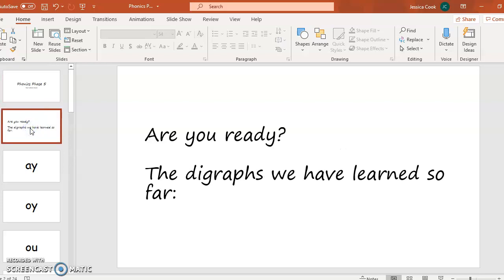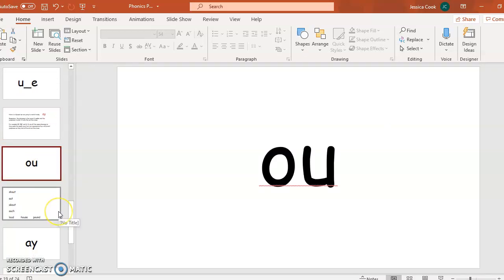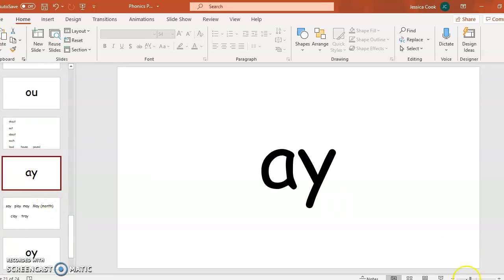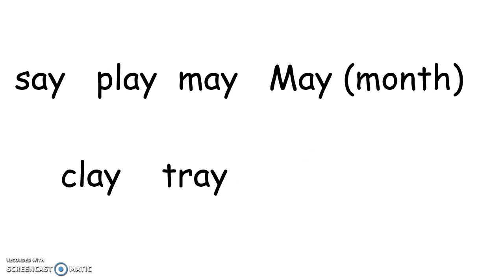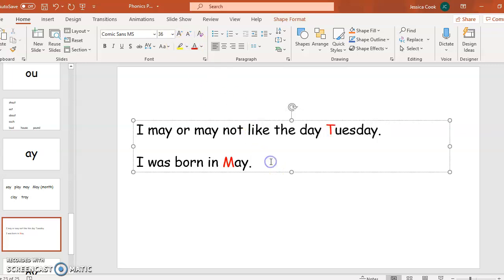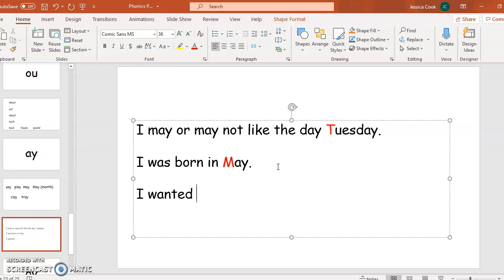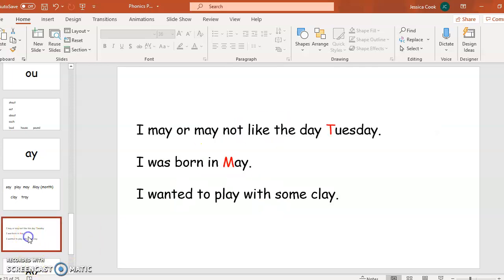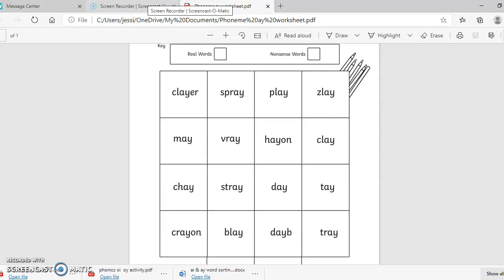Phonics ay Tuesday 12th Jan